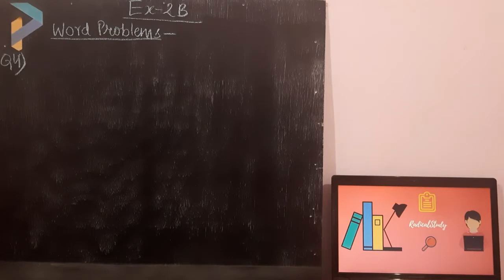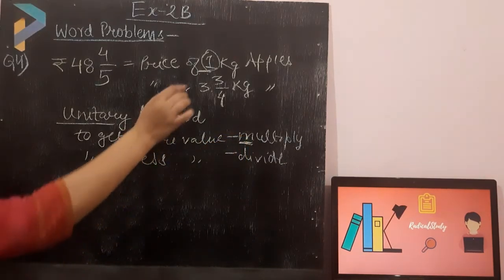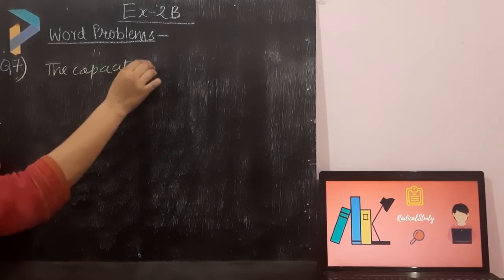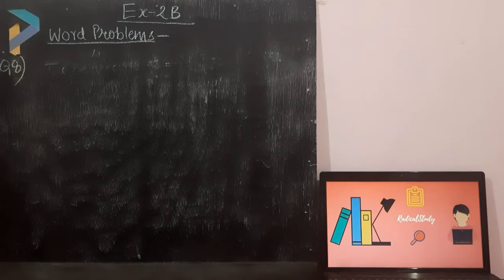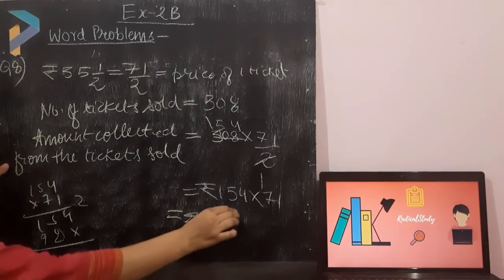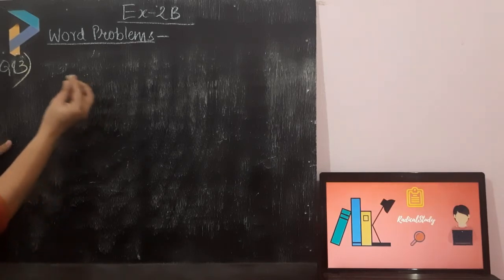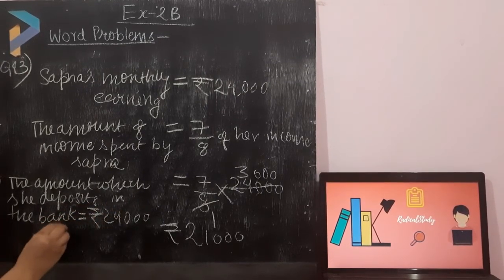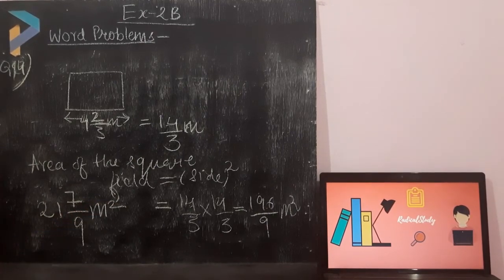Fractions | Part 6 | Multiplications Of Fractions | CBSE | Maths